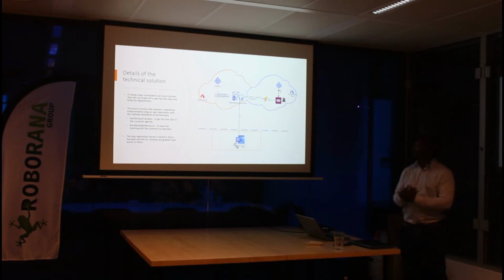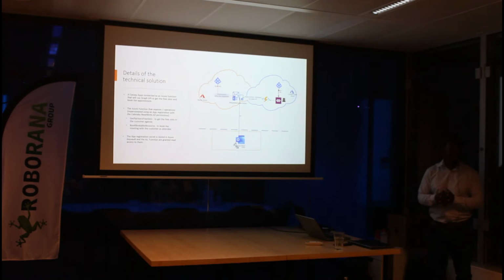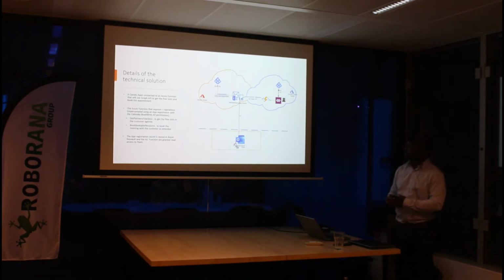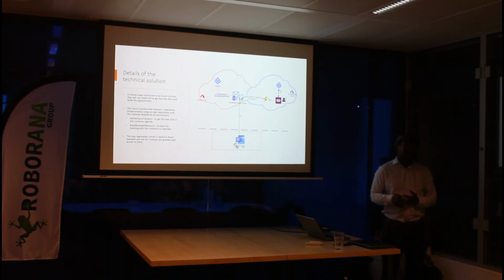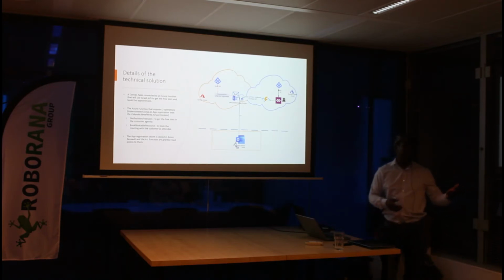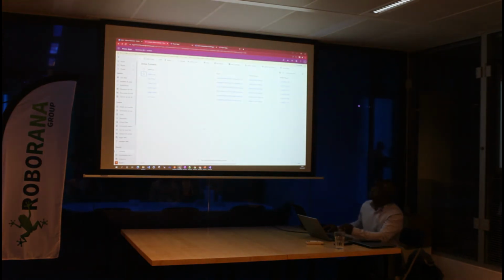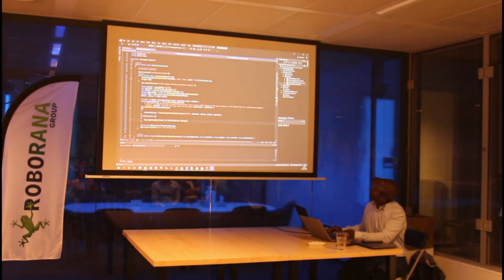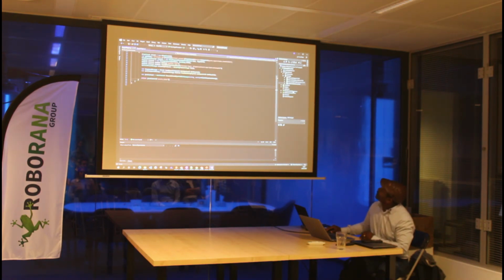POWERTALK! Event - 03/24/2022 - Part 2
Session 1:
Adaptive Case Management with the Power Platform by Lorenz Verheyden.

Description:
An overview with Use Cases and demos on how the different tools within the Power Platform can be combined to cover end-to-end processes and how to build an Adaptive Case Management System.

Session 2:
Extending the Power Platform with Azure services by Lorenz Verheyden.

Description:
How to extend the existing out of the box functionalities of the Power Platform with Azure services. What to watch out for in your architecture and how to decide if Azure services are needed or not.

Session 3:
Resource Scheduling : Track users availabilities across tenants by Fabrice Kwetchet.

Description:
Working with partners from different tenants can be challenging. Especially when users need to book meetings for the colleagues of the other tenant.
Within the same tenant, resources can manually sync their Outlook appointments to Dataverse or use the new search resource availability APIs (msdyn_SearchResourceAvailability).
In this session we will share how from a Canvas App you can fetch free slots in Outlook agendas of external users. The main component of the solution are Power Apps, Azure function and Graph APIs.